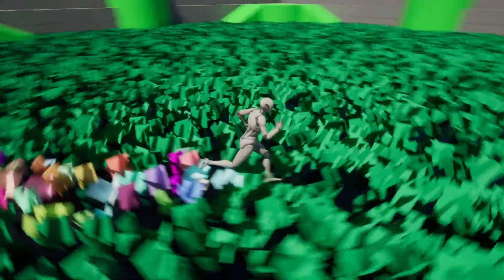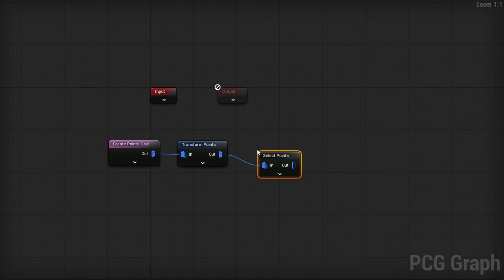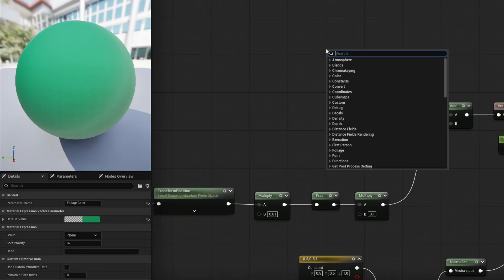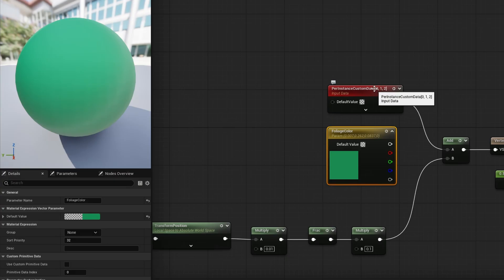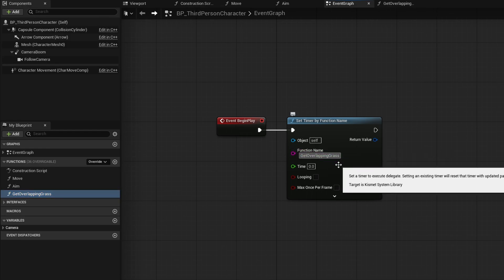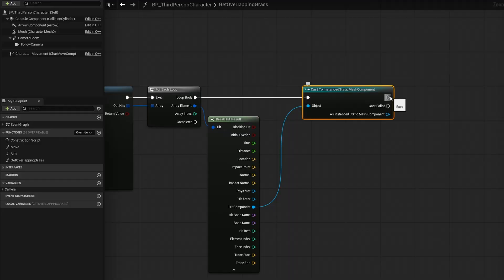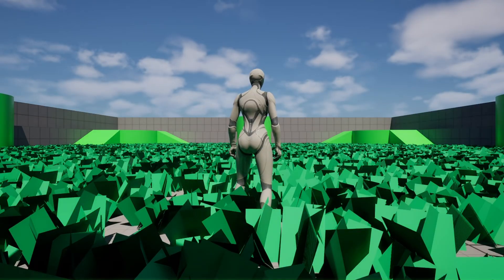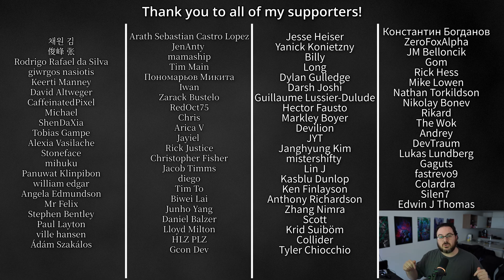Dynamically Paint Every Instance of PCG at Runtime! Here's How!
In this video I show how to use PCG, combined with a bit of Unreal Engine 5's blueprints, to be able to change the color of each instance individually.

Chapters:

00:00 - Tutorial Result Demo
00:36 - Tutorial Start
04:52 - Set Up the Material and Collisions
09:54 - Adding Blueprint Functionality
17:07 - Usecases and Downsides